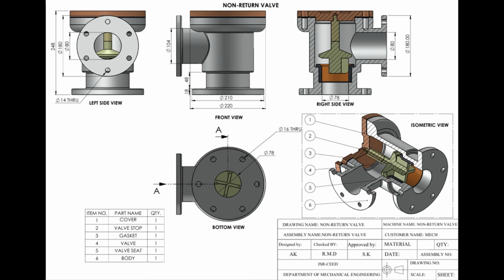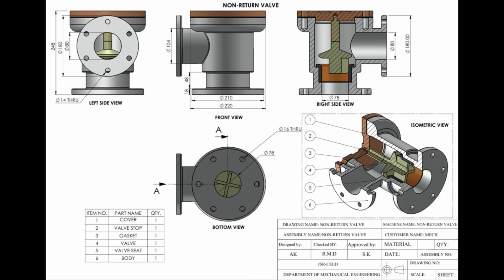NON RETURN VALVE ASSEMBLY IN SOLIDWORKS | JSR CEED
🔧 NON-RETURN VALVE – Assembly Modeling | SOLIDWORKS

Welcome to this **SOLIDWORKS Assembly Modeling** tutorial! In this video, we will create the **Non-Return Valve assembly** step by step using the engineering drawing provided.

You will learn how to model and assemble the individual components accurately and understand the complete assembly workflow in SOLIDWORKS.

### 📌 Parts Included

1. Cover
2. Valve Stop
3. Gasket
4. Valve
5. Valve Seat
6. Body

* Understand the Non-Return Valve assembly drawing
* Create individual components in SOLIDWORKS
* Apply appropriate modeling features
* Insert and position components in an assembly
* Apply assembly mates accurately
* Assemble the valve, seat, gasket, stop and cover
* Check component alignment and movement
* Complete the final Non-Return Valve assembly
* Review the final 3D model

This tutorial is useful for **Mechanical Engineering students, CAD learners, SOLIDWORKS beginners, designers, and anyone preparing for CAD/CSWA-related skills**.

🔩 Assembly Modeling
🎬 SOLIDWORKS Animation
📊 Engineering Drawing Tutorials
🎓 CAD & Mechanical Engineering Tutorials

### 🏷️ Hashtags